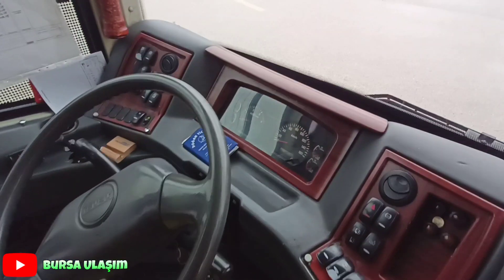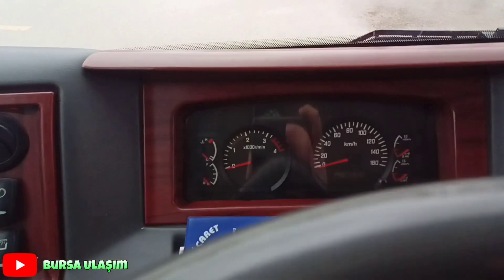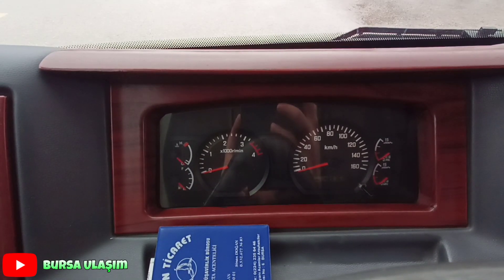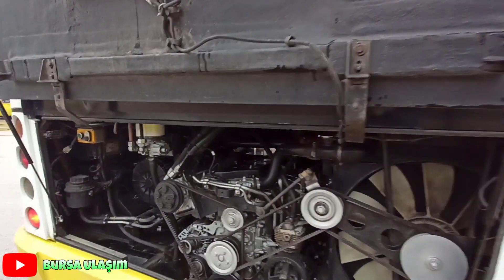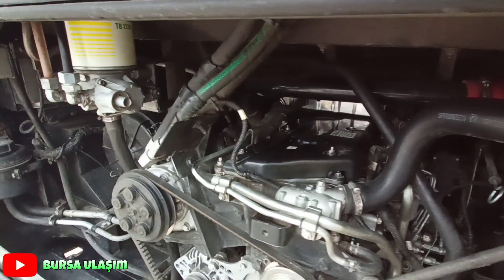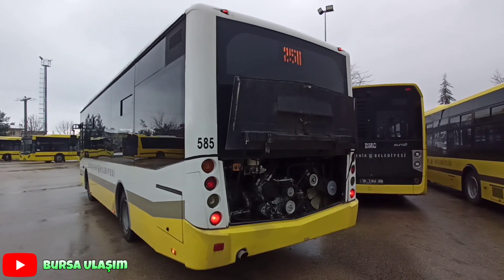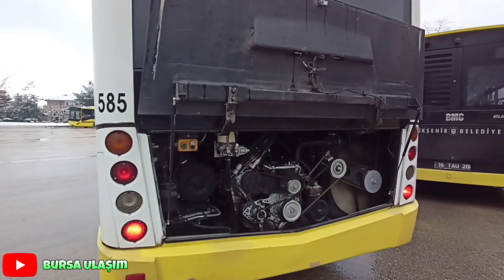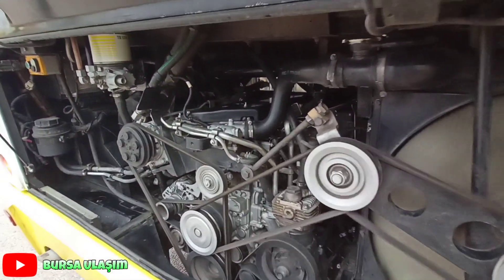2012 Model Isuzu Citibus Özellikleri - Tanıtımı (Euro5) | Bursabeyi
Merhaba, bu videoda sarı-beyaz grubunda hizmet veren 2012 model Isuzu Citibus ile karşınızdayım. İyi seyirler...